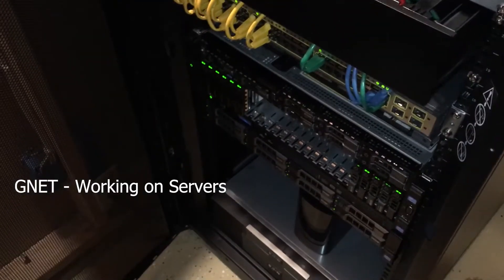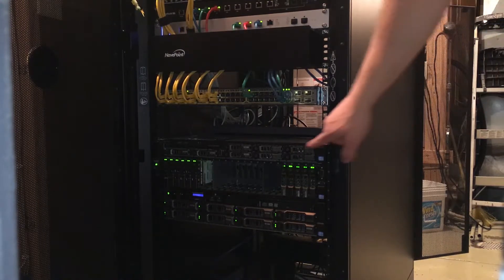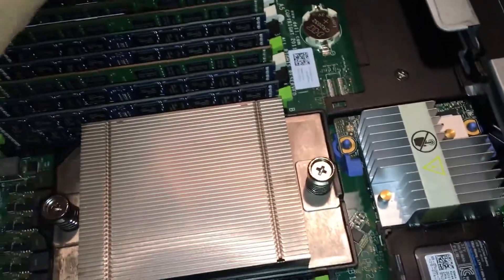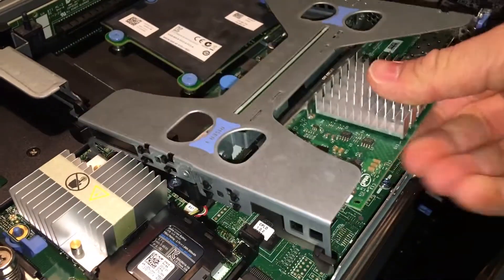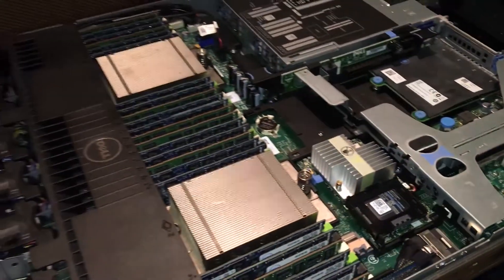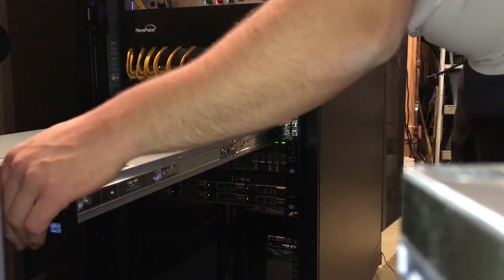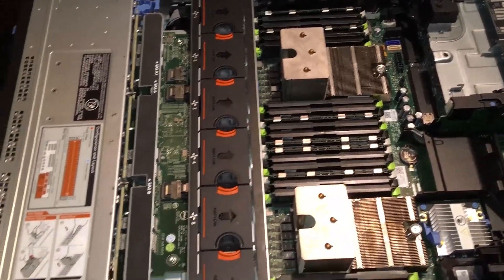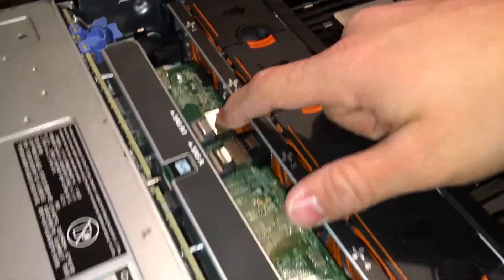GNET - Server Installation & Updates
Installing 10Gbit Cards in to the Server.

1 Dell PowerEdge R720 96GB RAM Intel(R) Xeon(R) CPU E5-2640 0 @ 2.50GHz

1 Dell PowerEdge R720XD 64GB RAM Intel(R) Xeon(R) CPU E5-2620 0 @ 2.00GHz

1 Dell PowerEdge R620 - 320GB RAM Intel(R) Xeon(R) CPU E5-2690 0 @ 2.90GHz

1 Cisco Catalsyt 3750G - 48p

1 Cisco Catalsyt 3750E - 48p

1 Unifi Security Gateway Pro
1 Ubiquiti Edge Router Pro
1 Eaton 1500VA UP
1 Eaton 2500VA UP